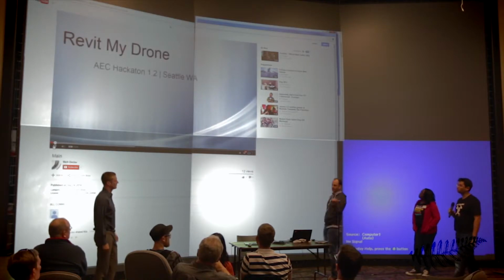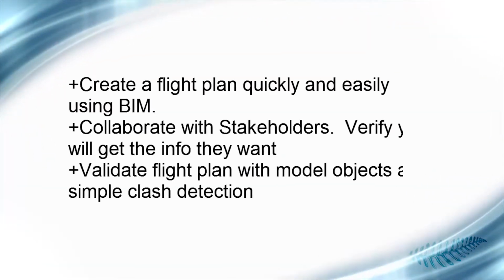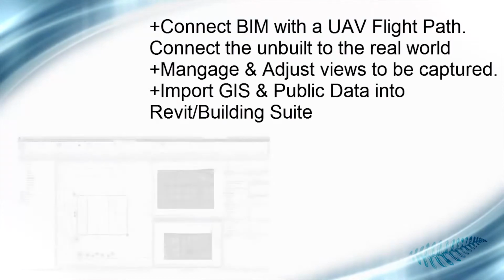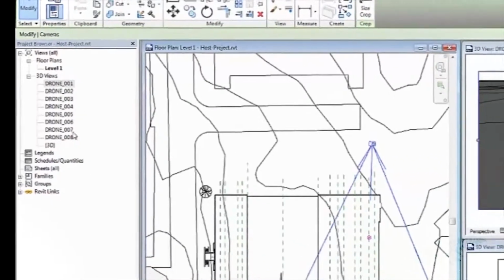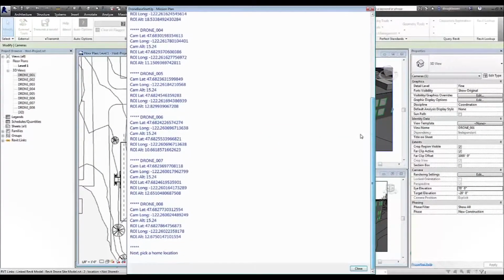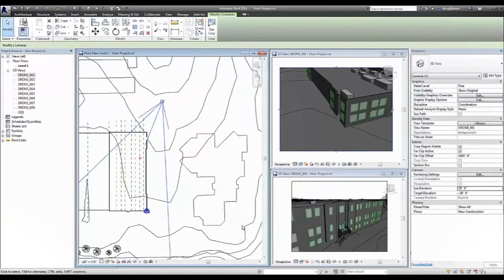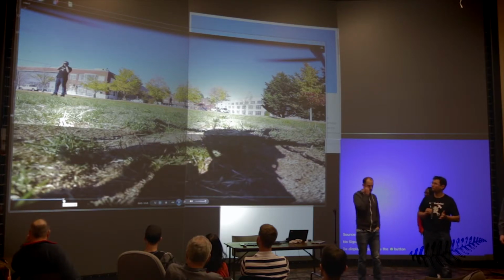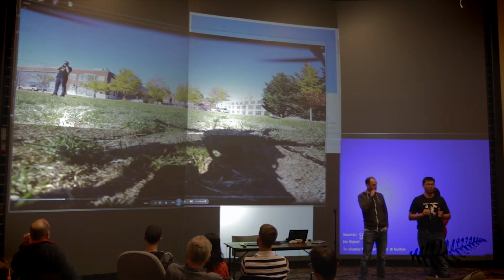AECH 1.2 - Team Revit My Drone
The September 2014 AEC Hackathon 1.2  presentation from Team Revit My Drone.